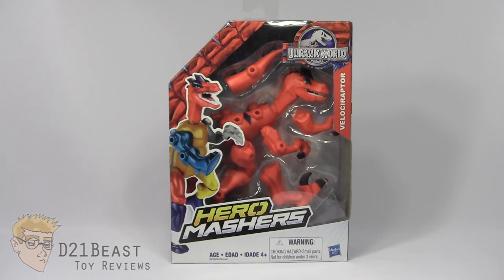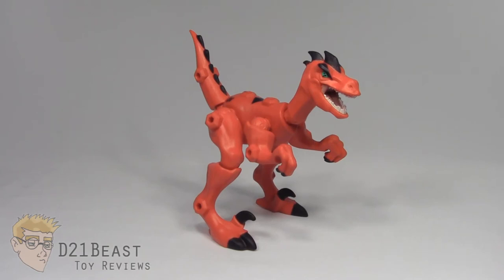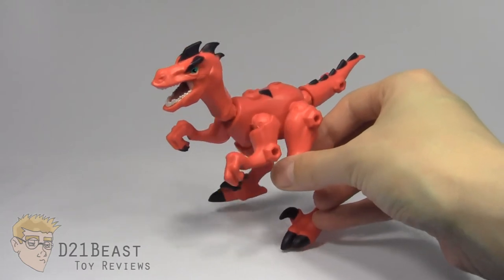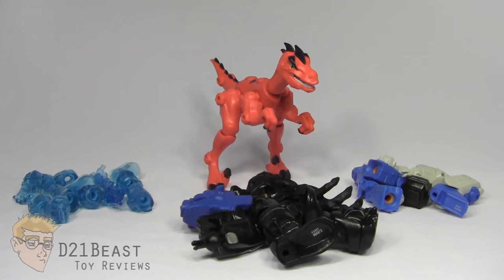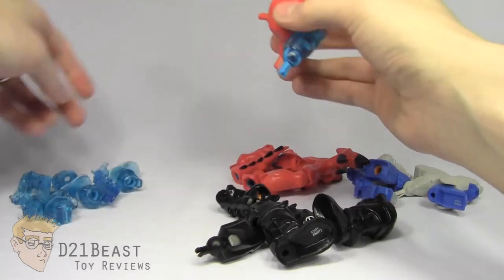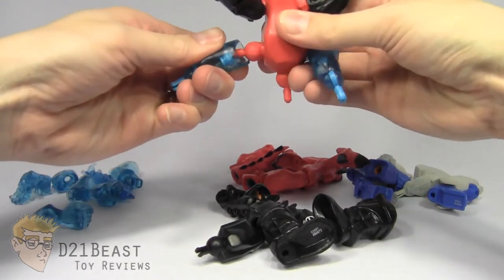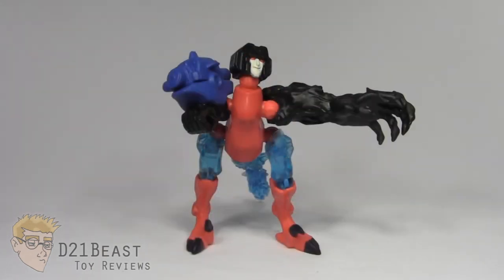Jurassic World Hero Mashers Velociraptor Review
Hey, ToyFans! Today I review 2015's Jurassic World Hero Mashers Velociraptor created by Hasbro. Jurassic World is the fourth film in the Jurassic Park movies series. Yay, dinosaurs!